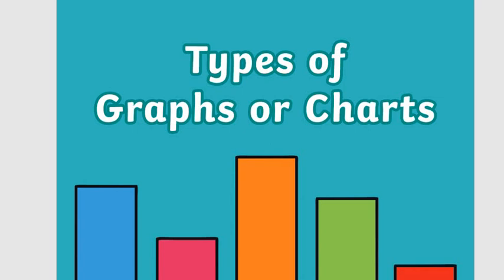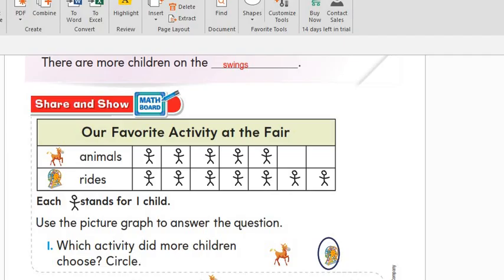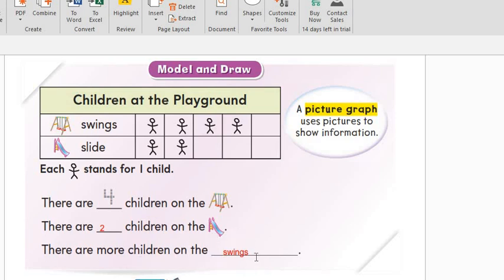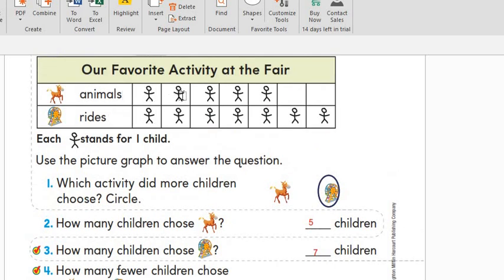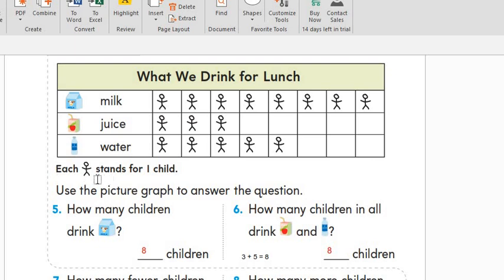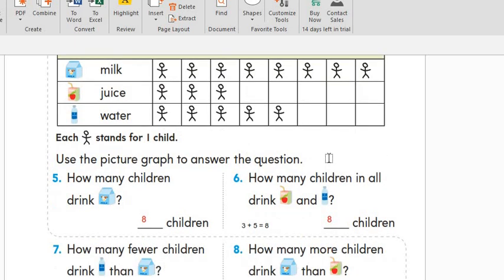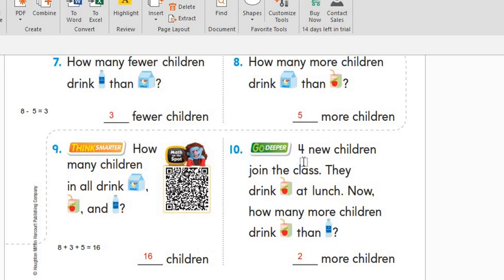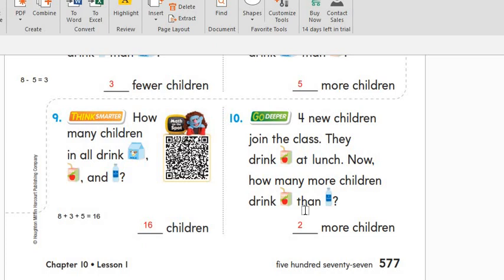math grade 1 ch10 lesson10 1